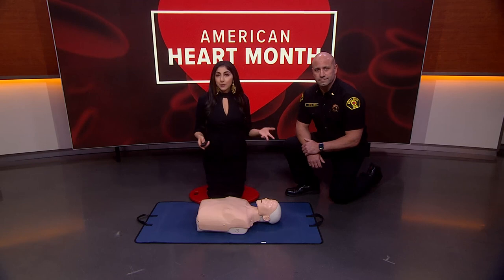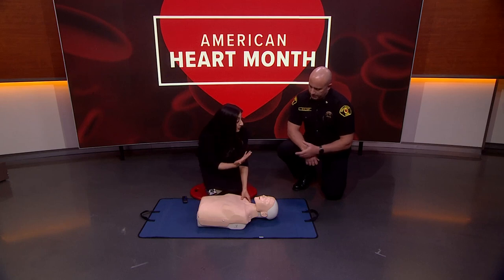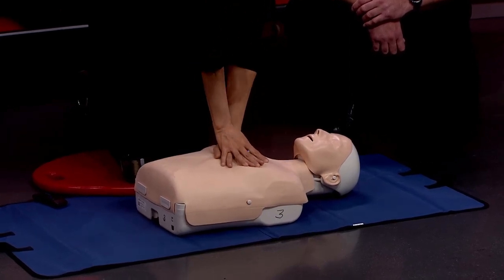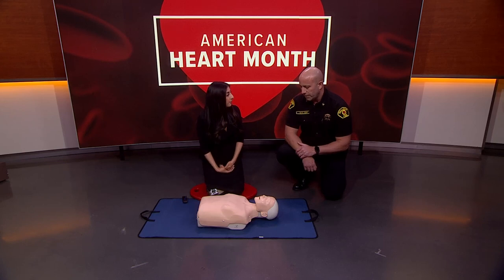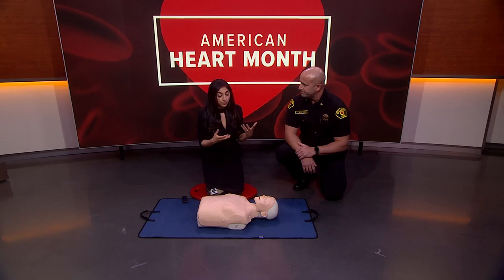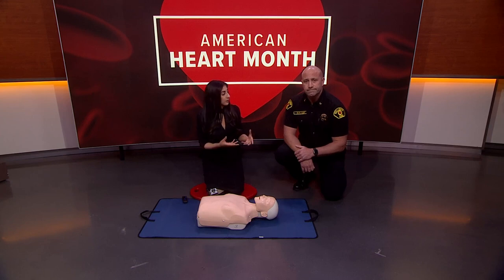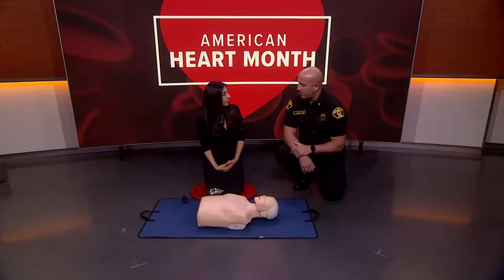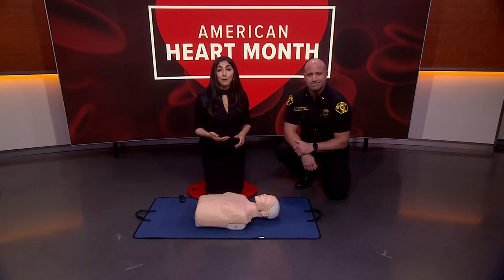Here's how to perform hands-only CPR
PulsePoint is a free mobile app that was created to "empower communities" by connecting everyday citizens trained in CPR to nearby emergencies in public places.